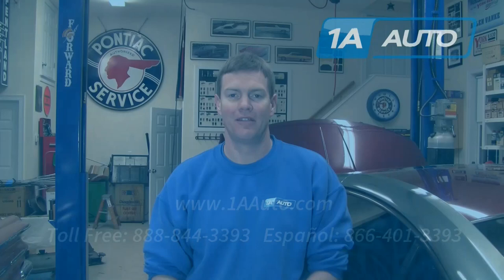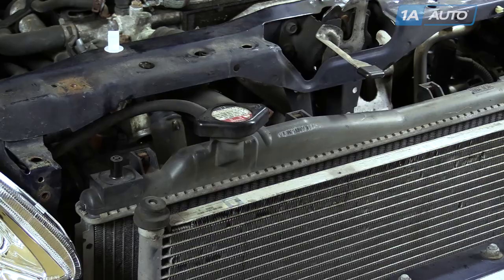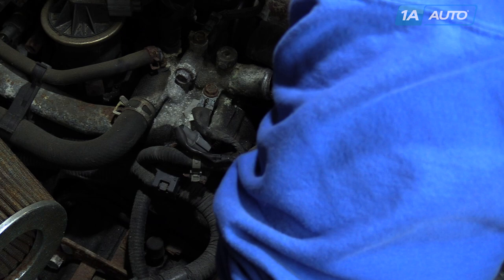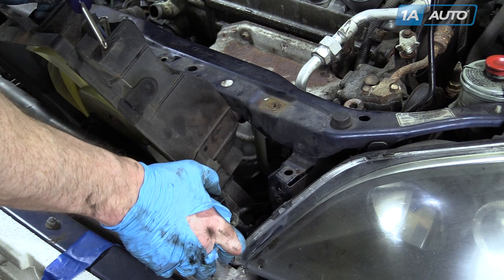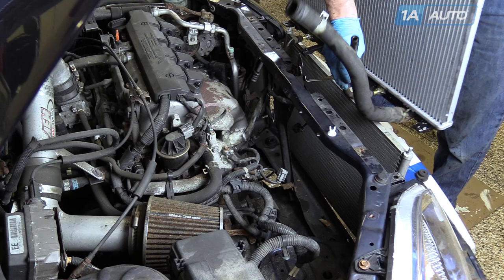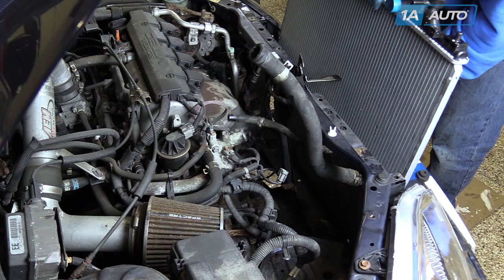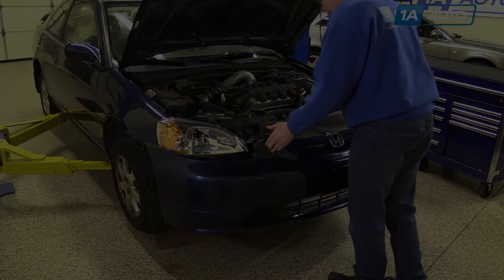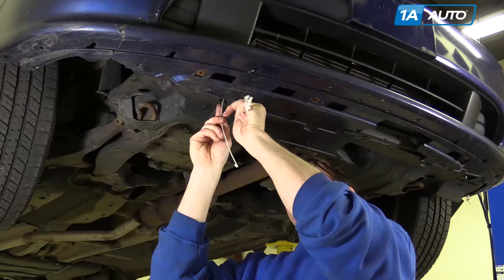How to Replace Radiator 01-05 Honda Civic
BUY THE PART:
CLICK "SHOW MORE" TO SEE INSTRUCTIONS BELOW:

In this video 1A Auto shows you how to repair, install, fix, change or replace a broken, damaged, or leaking radiator. This video is applicable to the 01, 02, 03, 04, 05, Honda Civic and Acura EL

• Anti-Freeze
• Rust Penetrant